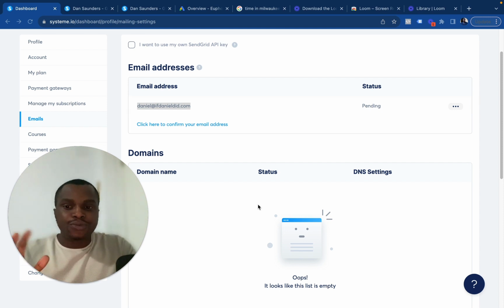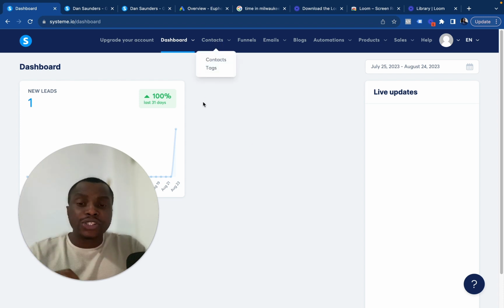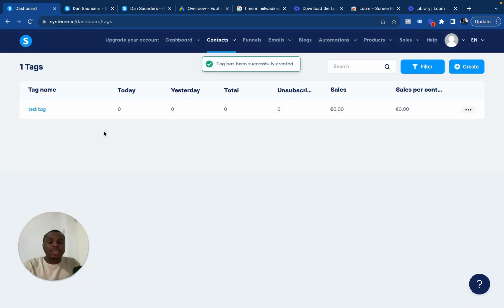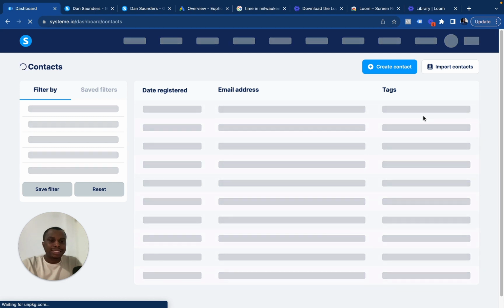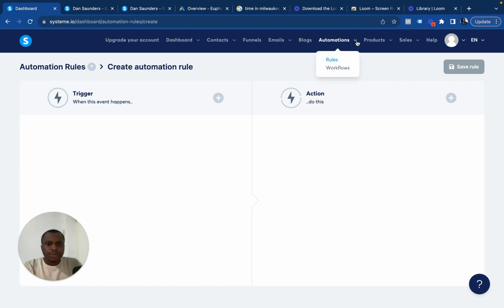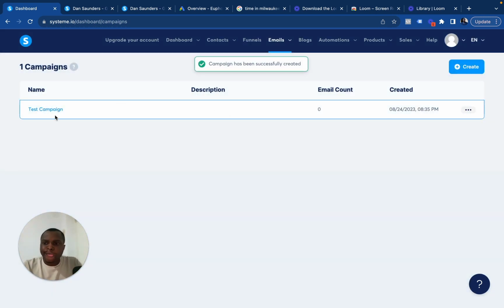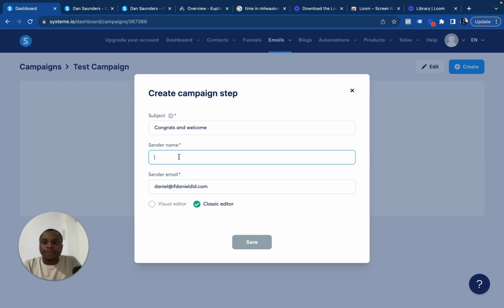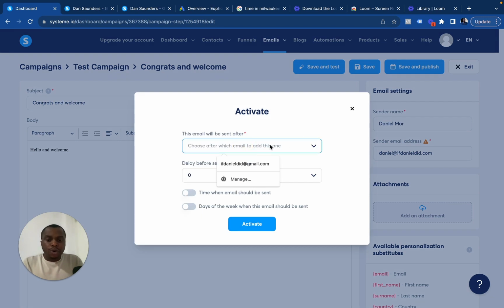Setting up Email Automation with Systeme.io: A Step by Step Guide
In this video, I'll walk you through setting up email automation with systeme.io. We'll cover everything from receiving a contact to adding tags and setting up automated emails.

00:00 Introduction
01:00 Setting up a Landing Page
02:19 Creating Tags
04:18 Creating an Automated Email Campaign